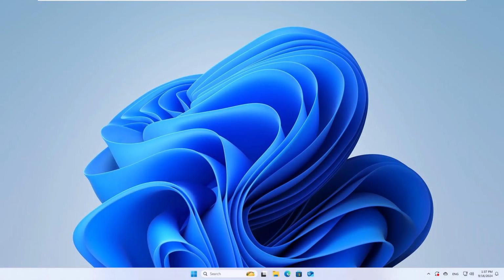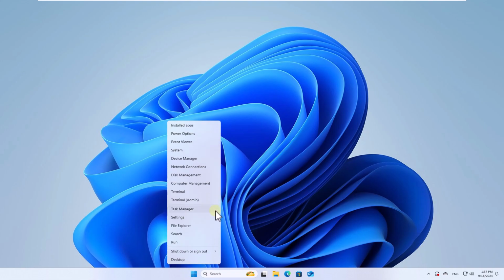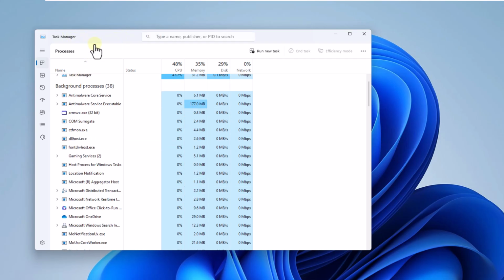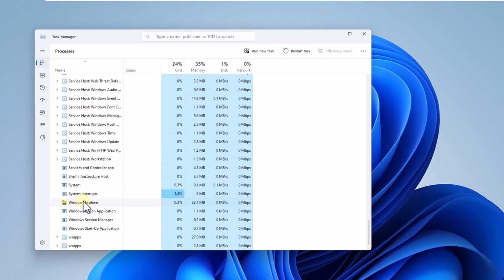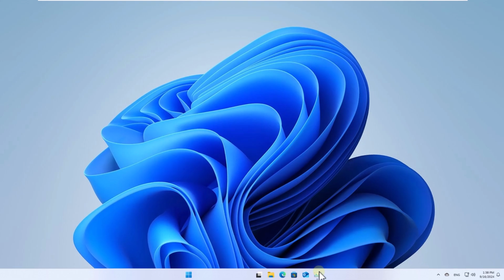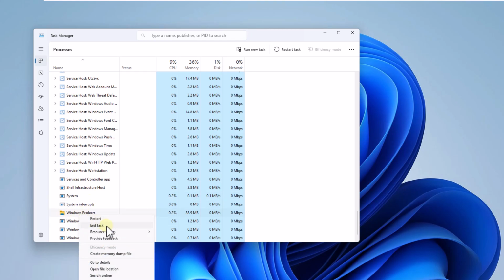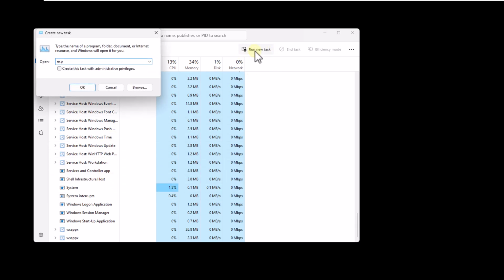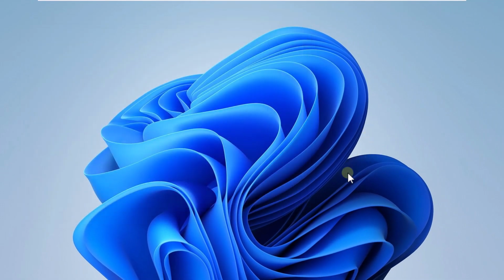EXPLORER.exe CRASHING Windows 11 ✅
Hello everyone, and welcome to another video from Solvetic! Today, we’ll be tackling an issue that many Windows 11 users might encounter: explorer.exe crashing. If your File Explorer has been freezing or crashing unexpectedly, don’t worry—we’re here to help you fix it. In this video, we’ll guide you through several methods to resolve this issue and get your system running smoothly again.